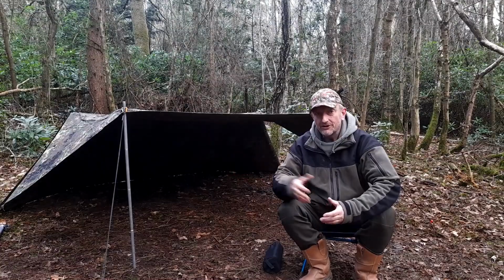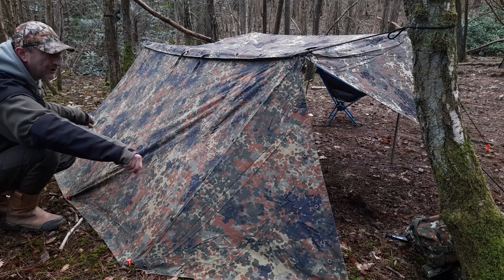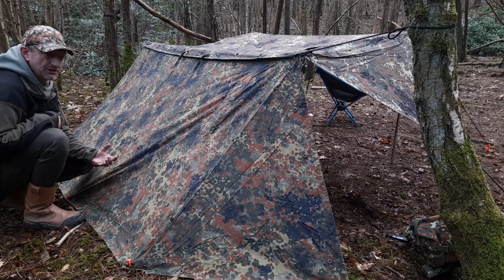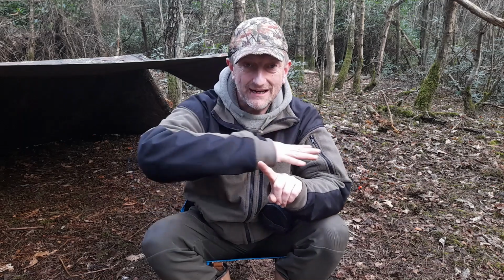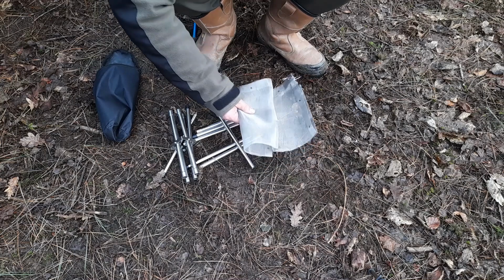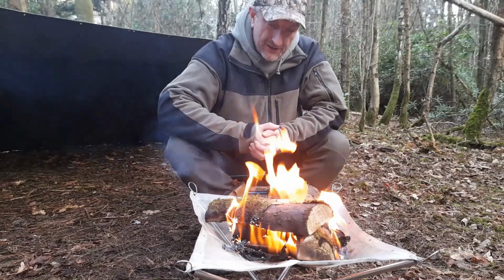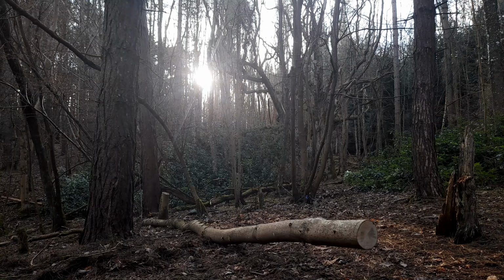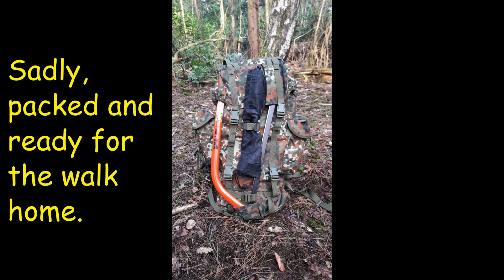German canvas pup tent and a firepit test.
Not what I had planned for the weekend.